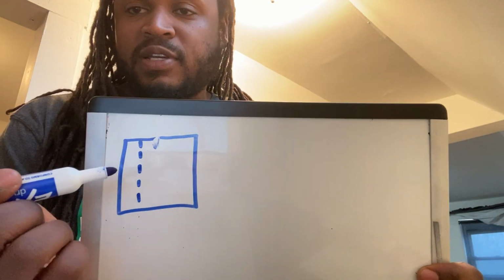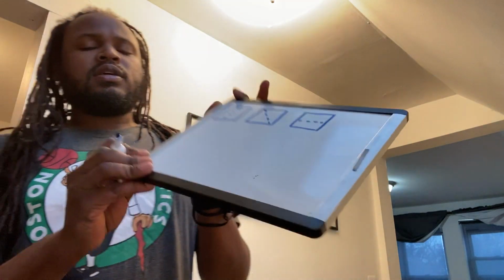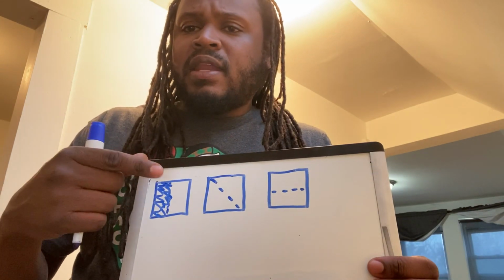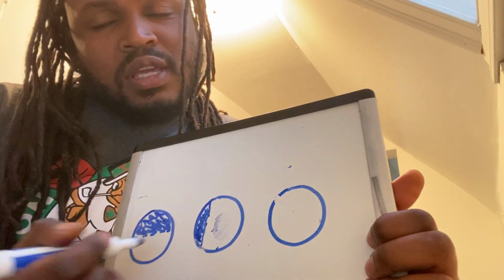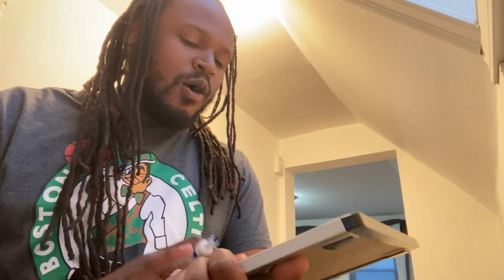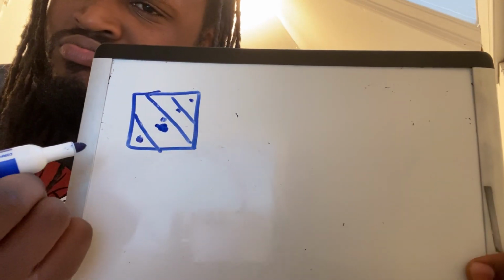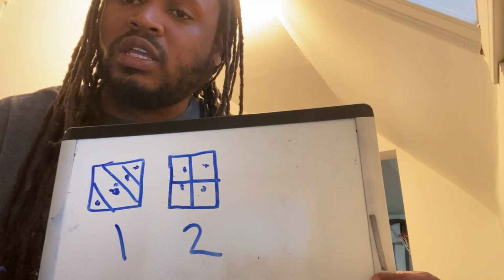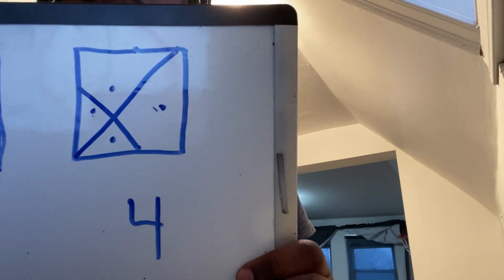Fractions halves and fourths